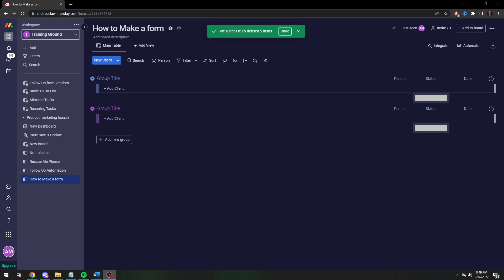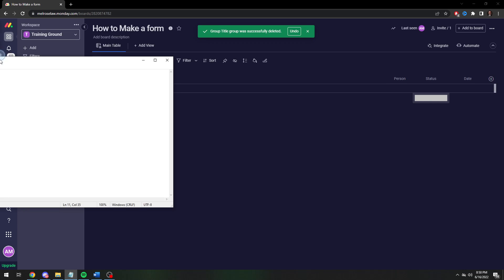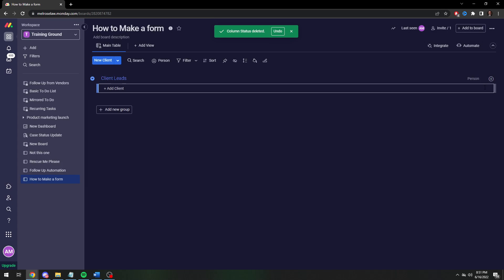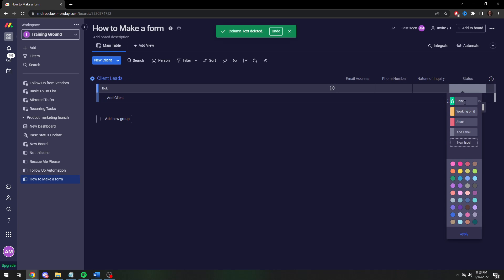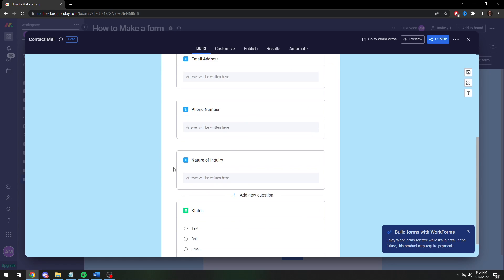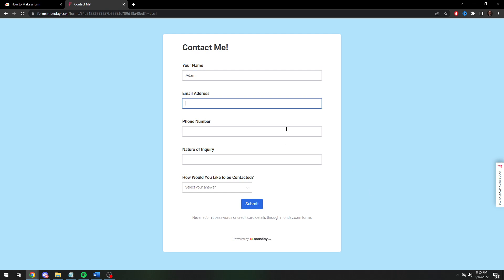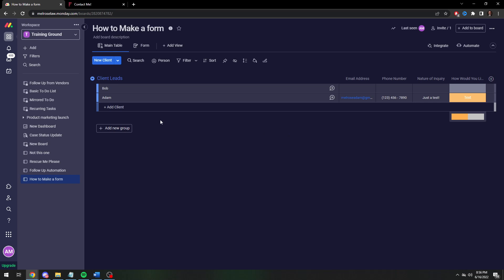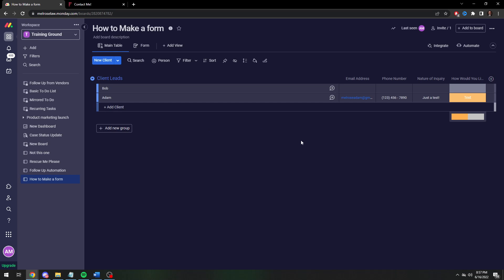How to Make a Form in Monday.com